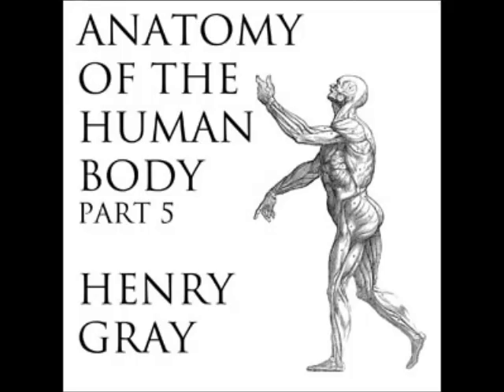Anatomy of the Human Body (FULL Audiobook) - part (34 of 39)